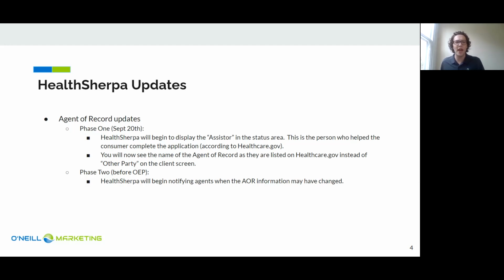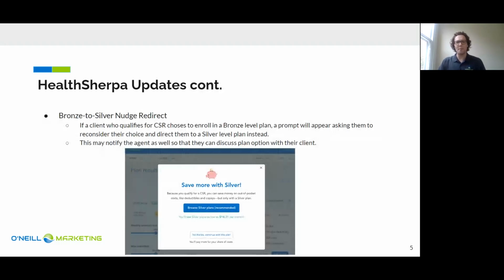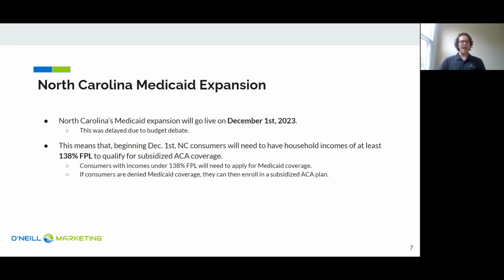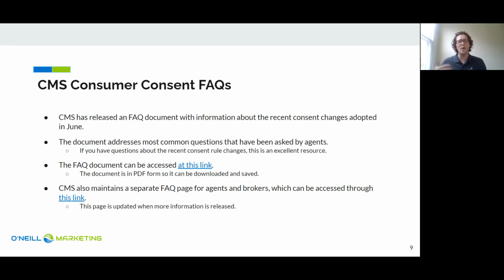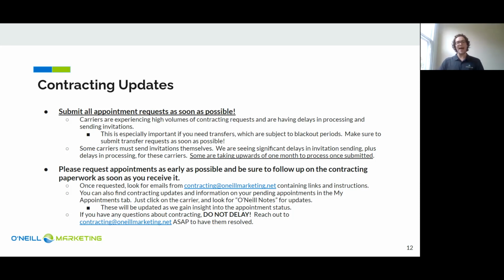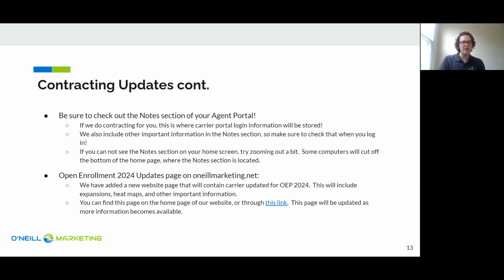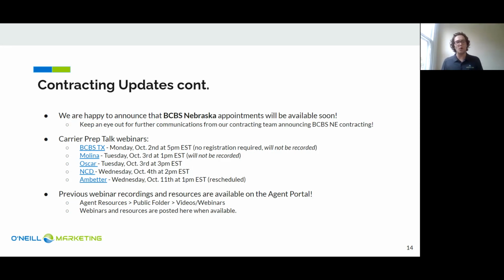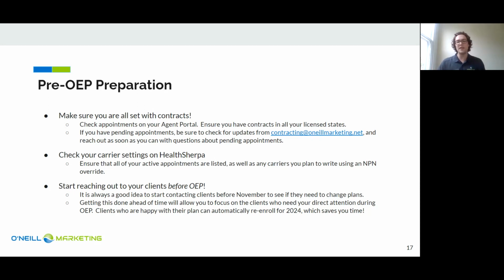O'Neill Marketing ACA September Round-up